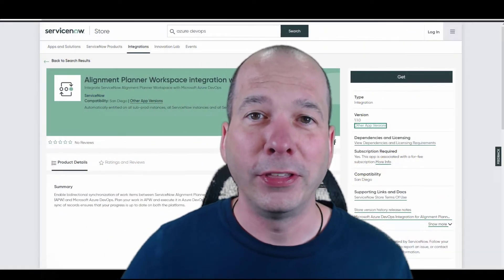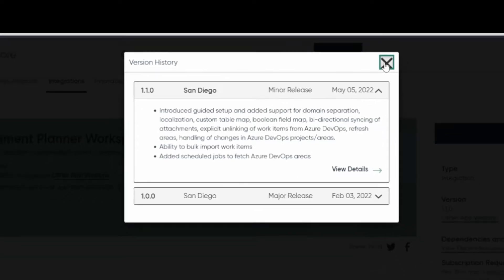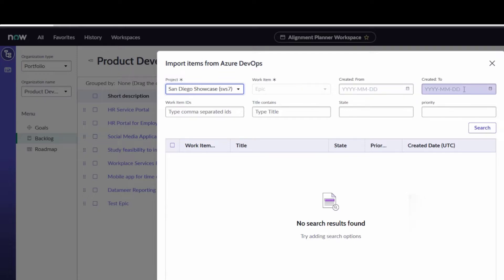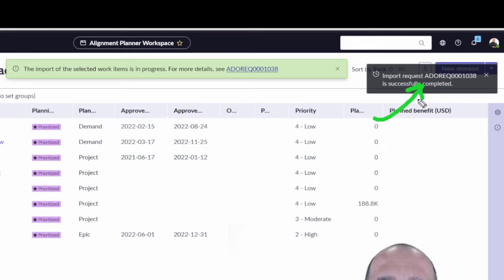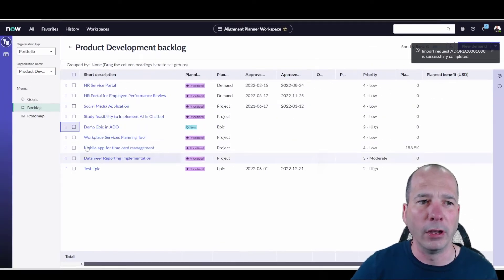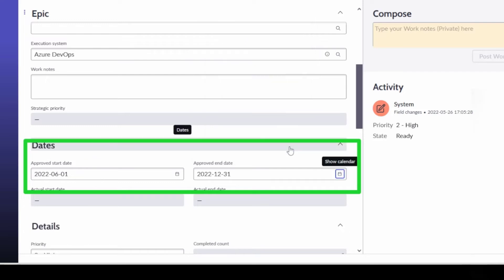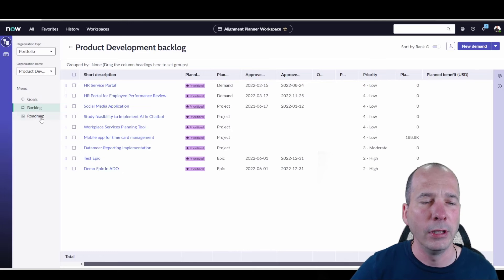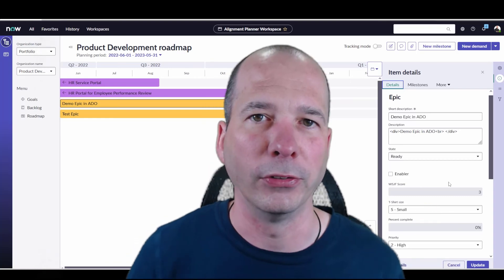Alignment Planner Workspace Integration with Azure DevOps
Alignment Planner Workspace keeps getting better and what could be MORE better than an easy to use integration with Azure DevOps?! That's right, now you can import work items (epics, stories, etc) from your Azure DevOps projects into your Alignment Workspace backlogs and roadmaps. This brings visibility to all types of work in ServiceNow and ADO providing a true full picture for the ultimate planning tool.